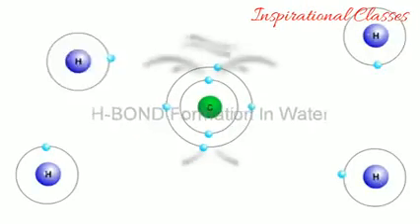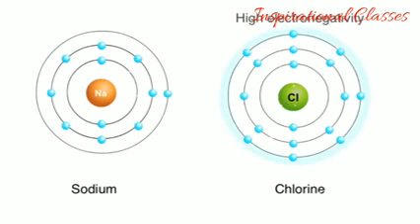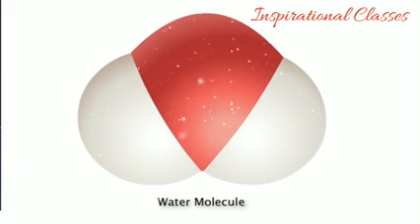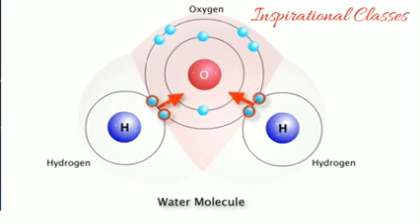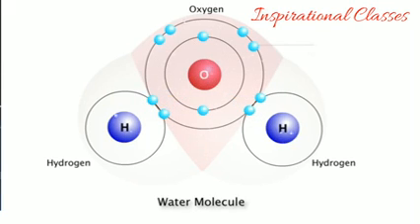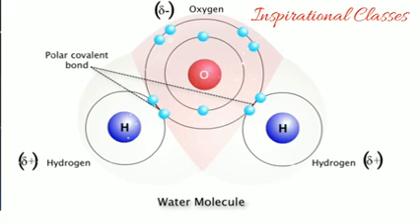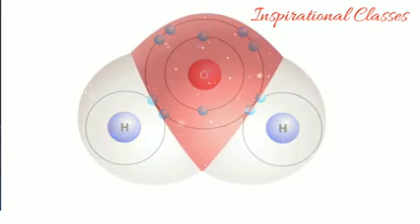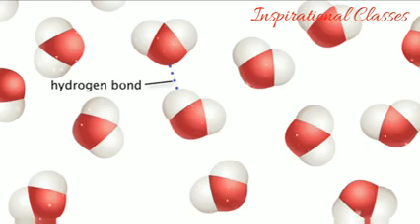H-Bond In Water || Chemistry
For any queries do comment